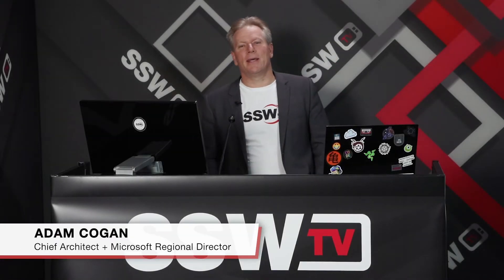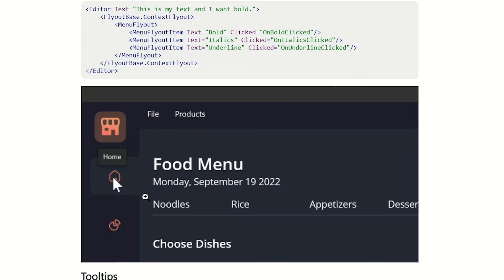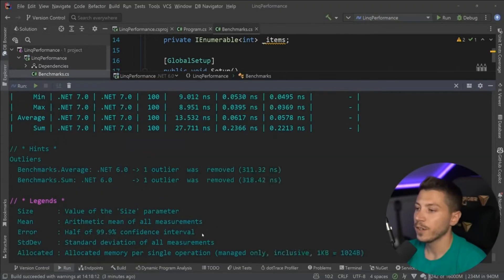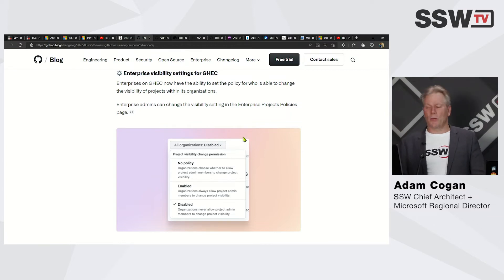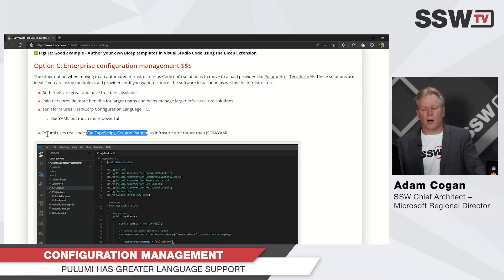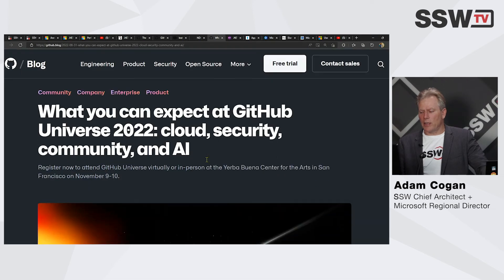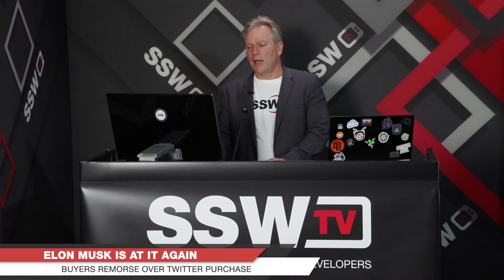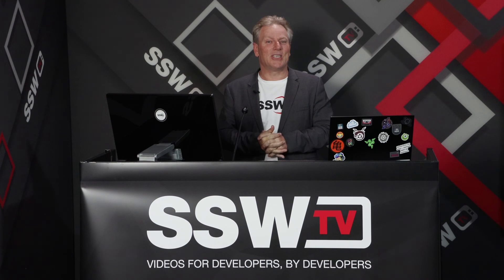Tech News #20: Azure DevOps to Github and announcing .NET 7 Release Candidate 1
September was a big month for Microsoft with Azure DevOps to Github and the release of .NET MAUI on the back of .NET 7. We talk shop with Github and functionality improvements on Terraform including Pulumi which now supports heaps of languages. We finish up with some new tech from Apple, Microsoft features and end with some laughs about virus protection. Join us and get up to date news

00:00 |  Intro
00:45 |  .NET MAUI
02:40 |  .NET 7 Release Features
04:22 |  .NET 7 Performance Demo
05:33 |  .NET Rocks!
05:55 |  GitHub Issues
06:50 |  GitHub Actions
07:52 |  CDK for Terraform
09:20 |  NDC Sydney Dates
10:03 |  Free NDC Ticket Giveaway
11:06 |  .NET Conf
11:35 |  Apple Tech Releases
12:17 |  Microsoft PowerOCR
12:43 |  Elon Musk and Twitter
13:31 |  Microsoft Defender Gaff
13:53 |  Microsoft Teams Annotation Tool
14:37 |  Conclusion

Adam Cogan
SSW Chief Architect + Microsoft Regional Director

Adam Cogan blogs at adamcogan.com and interviews for SSW TV frequently. He is the Chief Architect at SSW, a Microsoft Certified Gold Partner specialising in custom enterprise .NET and Azure solutions mostly using Angular and React. His solutions also involve Office365, SharePoint, Dynamics 365, and Power BI.

V3 - Bahjat